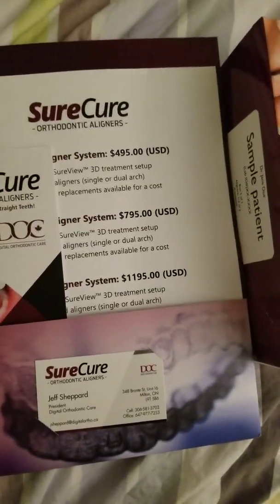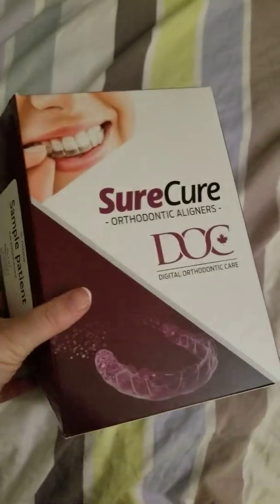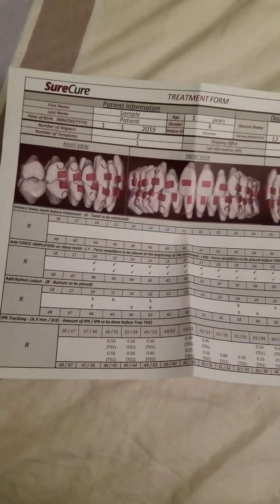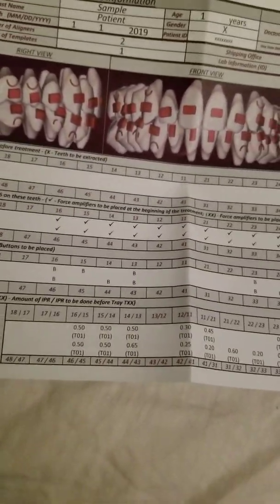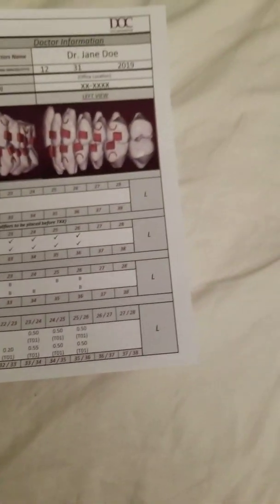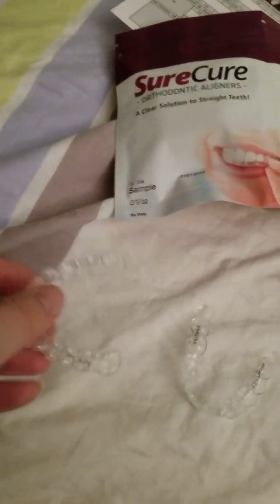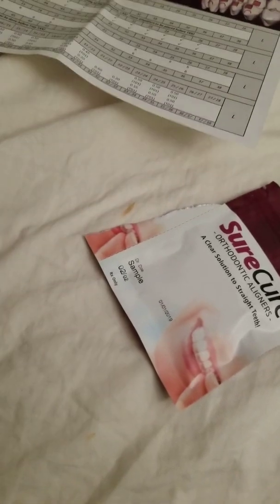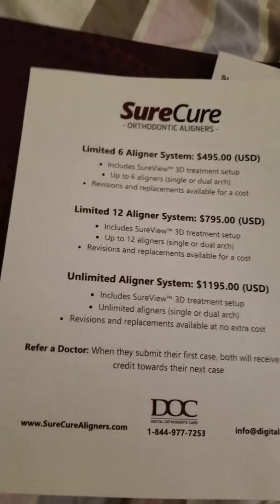SureCure Aligners Unboxing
StraightSmile Solutions® is an orthodontic consulting company that directly services dentists and their unique needs. It offers boutique, concierge-style coaching directly from an orthodontist to a dentist without requiring any kind of long-term commitment or contract. To become a client, sign-up here in minutes!
GP’s will receive a service that is unparalleled in terms of communication and responsiveness. StraightSmile Solutions is all over the globe- click here to find us!
Are you ready to improve and enhance your orthodontist practice to grow your production and expand your patient base and ultimate satisfaction? Get started today!